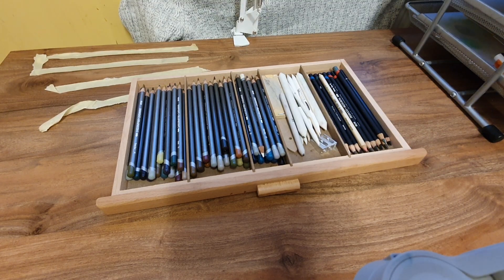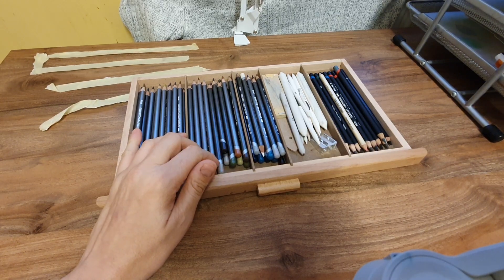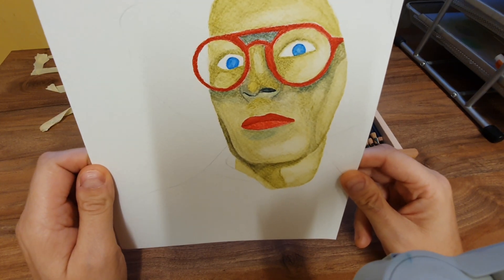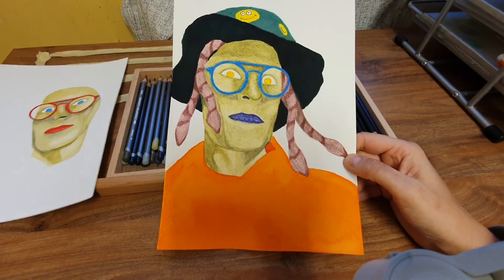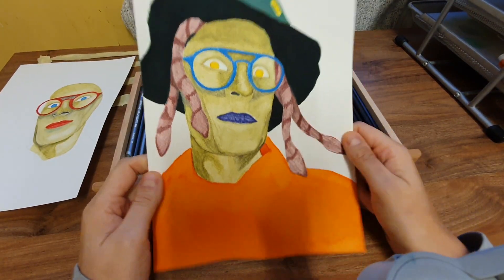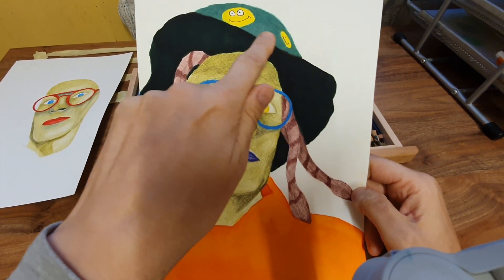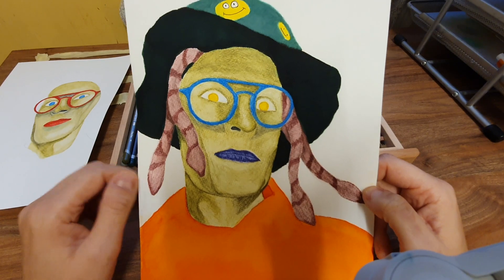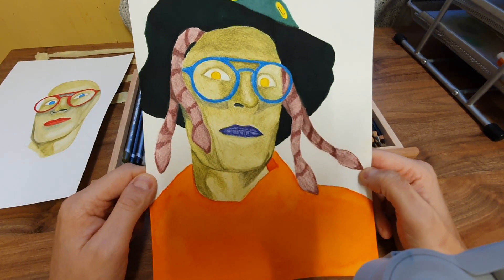Self Portrait 2nd and 3rd attempt. My Confidence is Growing.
Enjoying self portraits at the mo, my goto media is graphitint just love the texture.